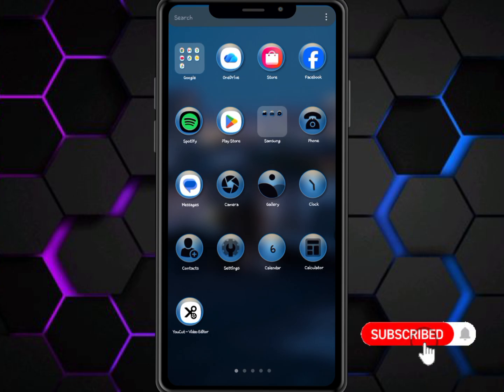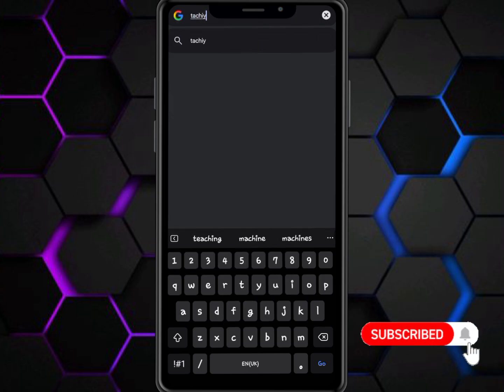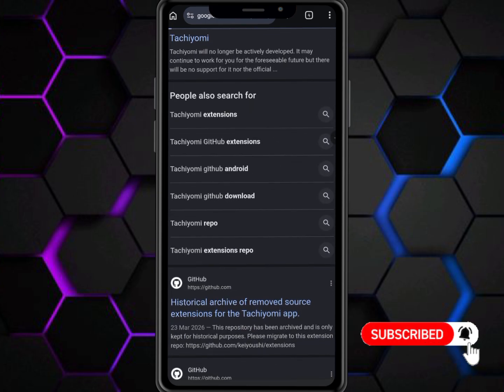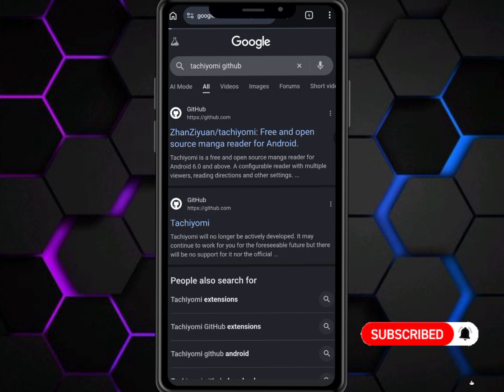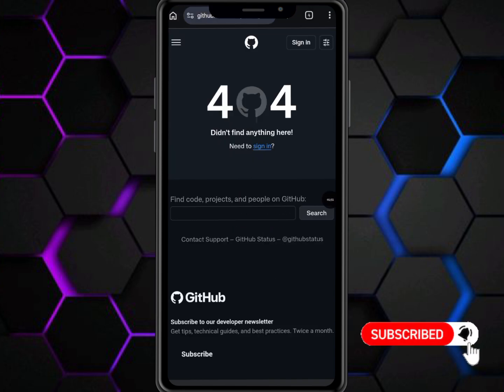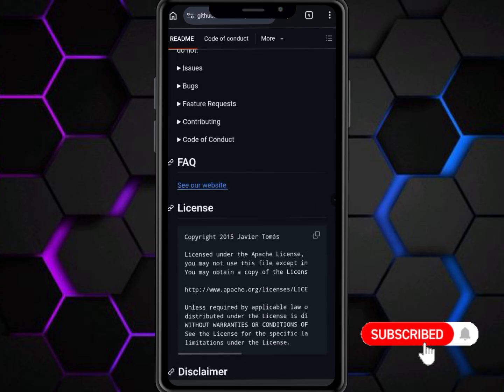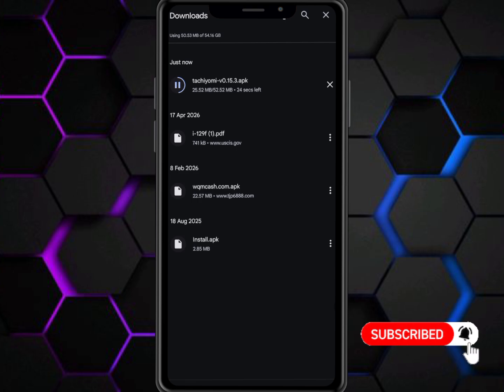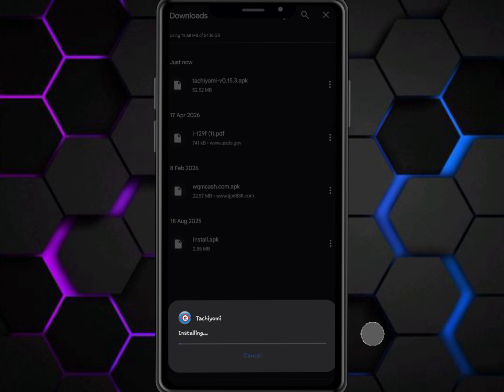Tachiyomi App Download & Install on Any Device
How to download and install the Tachiyomi app on any compatible device step by step. In this tutorial, you will learn how to safely install Tachiyomi, complete the initial setup process, and start using the app efficiently on supported devices.

This guide covers the Tachiyomi installation process, app configuration, update management, user interface overview, and important setup tips for beginners. Follow along to get Tachiyomi running smoothly and learn how to customize your reading experience using the app's built-in features.

Tachiyomi is a popular open-source reading application that offers library management, offline reading capabilities, customizable viewing options, and a user-friendly interface. This tutorial focuses on the installation and setup process, helping users understand the app's features and settings.